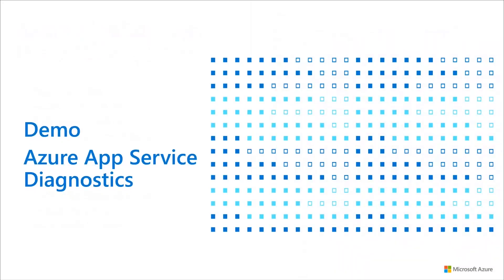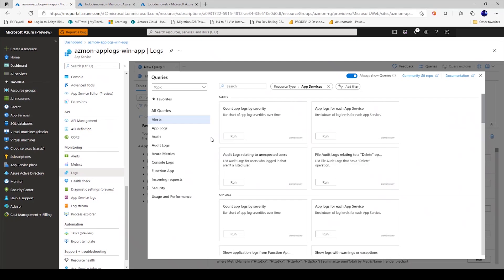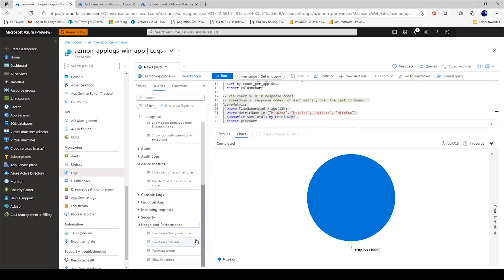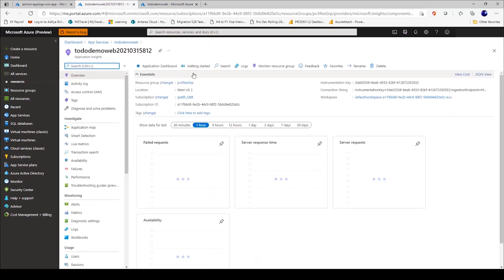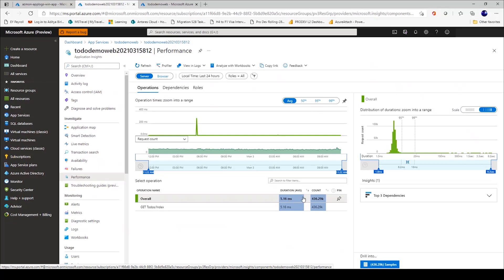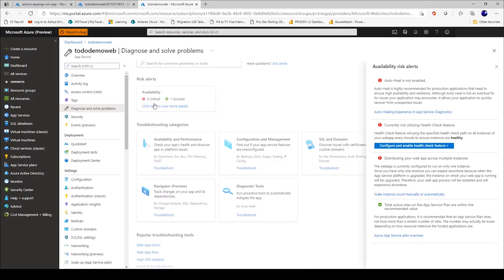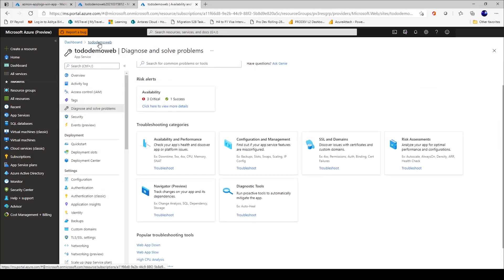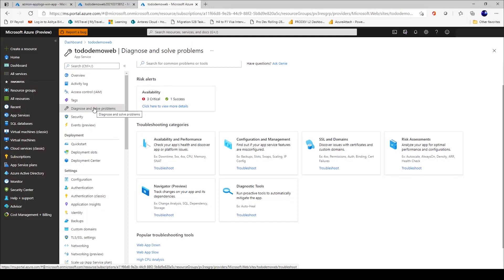How to use Azure Log Monitoring for your .NET Web Apps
In this Microsoft Azure App Service demo, we’ll show you how to use Azure Log Monitoring to view insights on the diagnostics, log analytics, performance, and availability of your web applications. Watch the full Modernize .NET Apps and Data with Azure on-demand webinar series